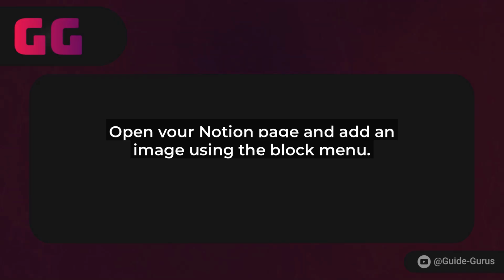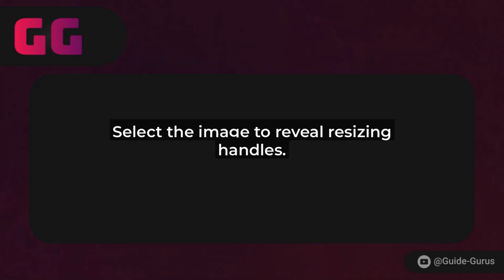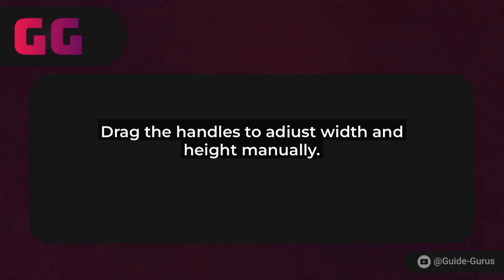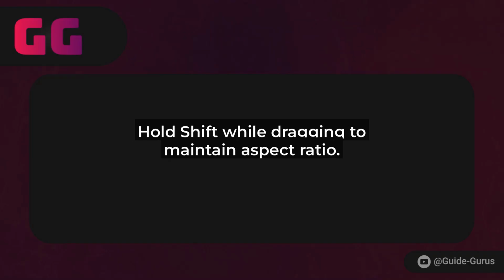How to Resize Image in Notion 2025